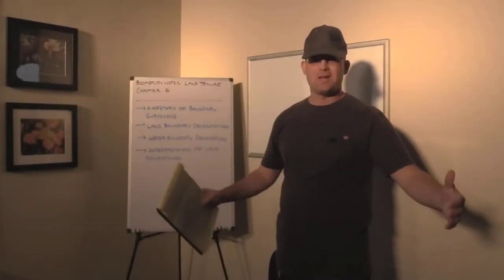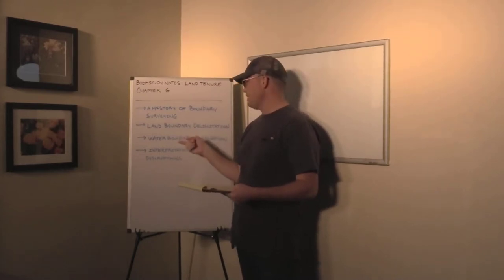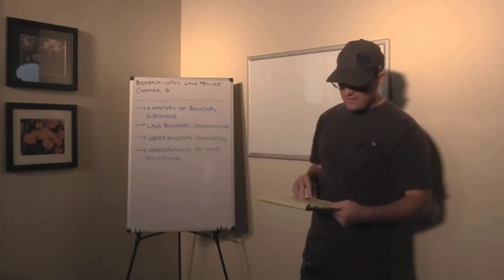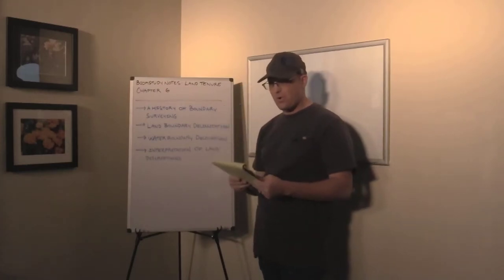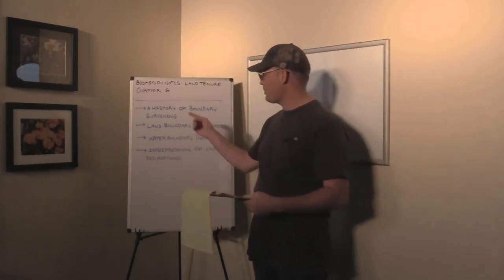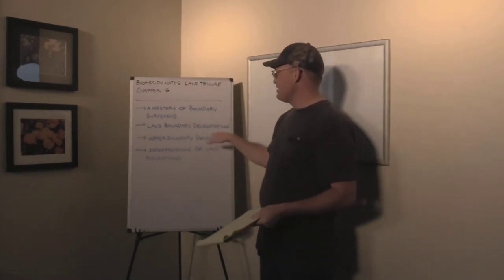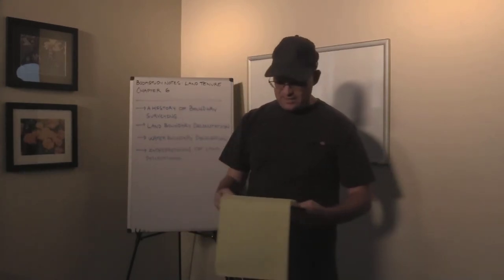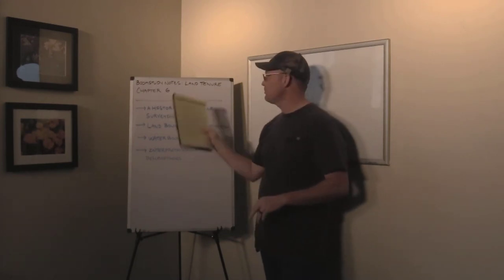Book Study Notes: Land Tenure - Chapter 6 - Part 1